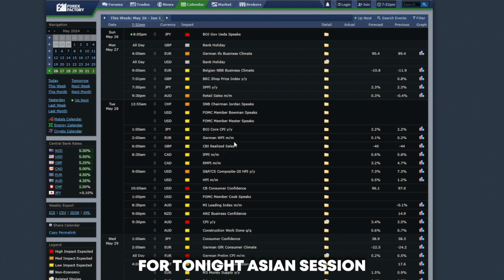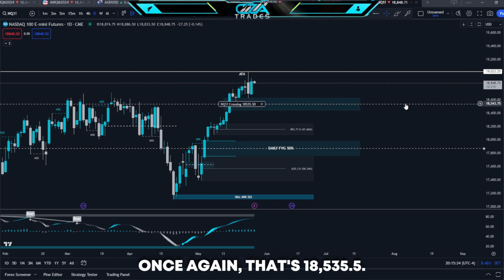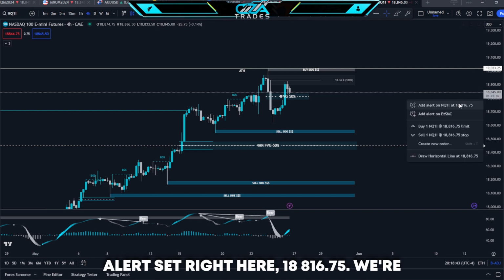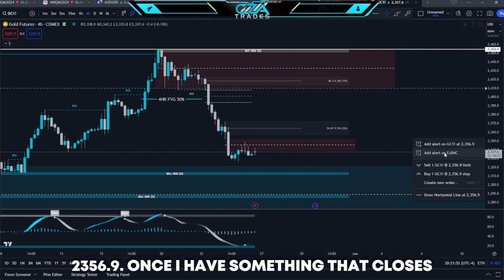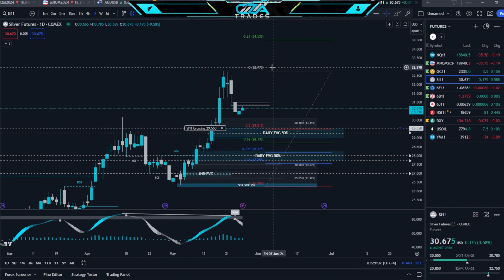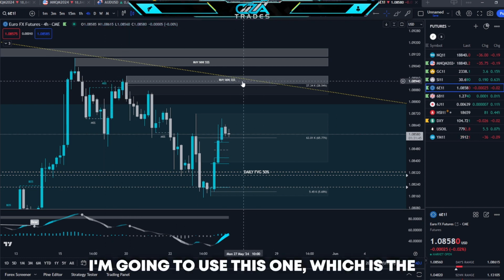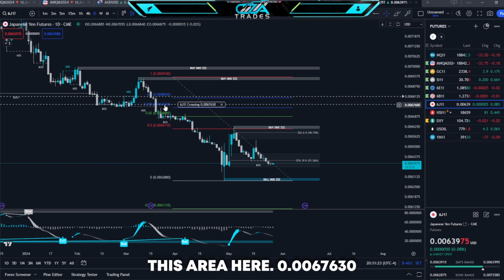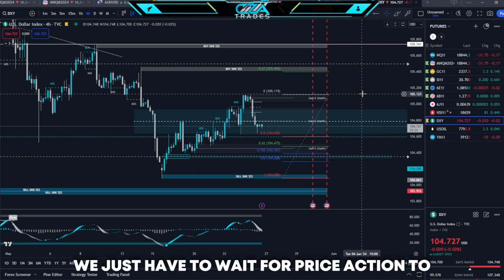CZA Sunday Futures and Forex Sessions MAY 26 2024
Join EZAlgo Community with over 30k Members
80% WIN RATE EzAlgo Indicator

CFTC RULE 4.41 – HYPOTHETICAL OR SIMULATED PERFORMANCE RESULTS HAVE CERTAIN LIMITATIONS. UNLIKE AN ACTUAL PERFORMANCE RECORD, SIMULATED RESULTS DO NOT REPRESENT ACTUAL TRADING. ALSO, SINCE THE TRADES HAVE NOT BEEN EXECUTED, THE RESULTS MAY HAVE UNDER-OR-OVER COMPENSATED FOR THE IMPACT, IF ANY, OF CERTAIN MARKET FACTORS, SUCH AS LACK OF LIQUIDITY. SIMULATED TRADING PROGRAMS IN GENERAL ARE ALSO SUBJECT TO THE FACT THAT THEY ARE DESIGNED WITH THE BENEFIT OF HINDSIGHT. NO REPRESENTATION IS BEING MADE THAT ANY ACCOUNT WILL OR IS LIKELY TO ACHIEVE PROFIT OR LOSSES SIMILAR TO THOSE SHOWN